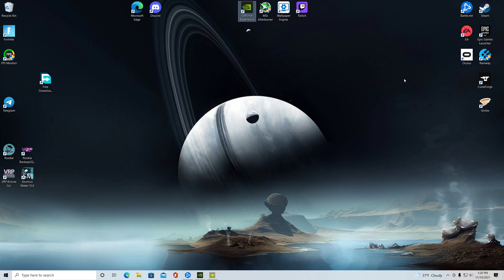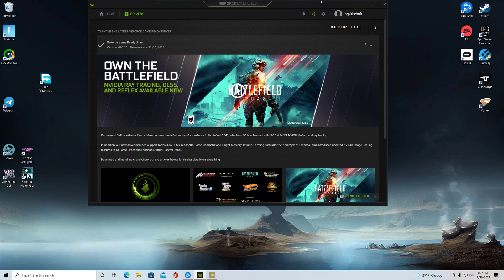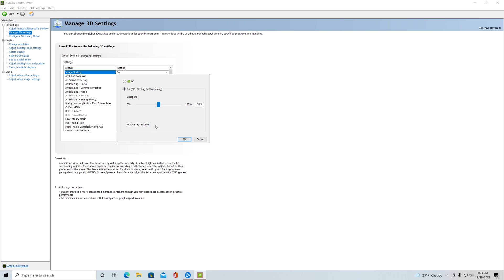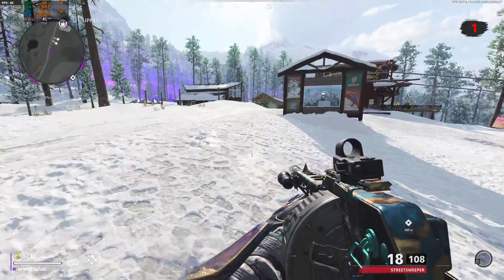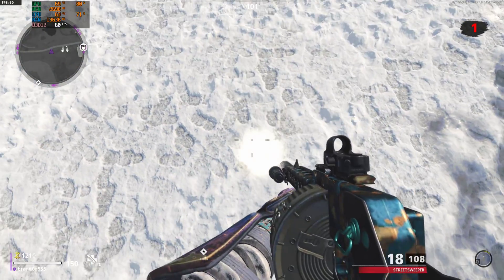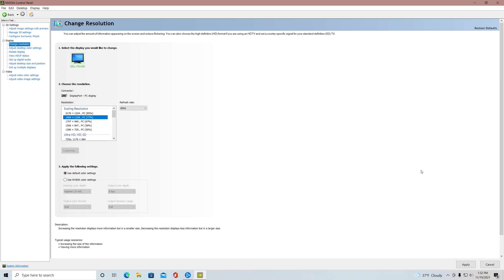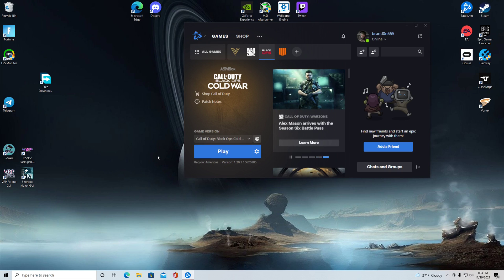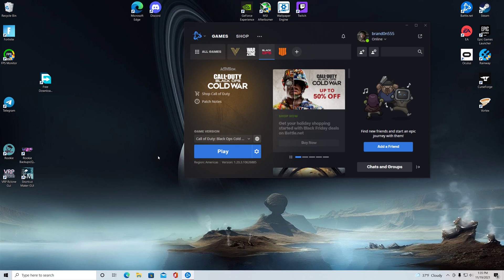BOOST FPS IN ANY GAME! NEW Nvidia Image Upscaler Tutorial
This video will show you how to enable and use the new Nvidia Image Upscaler on any Nvidia GPU to get massive FPS gains